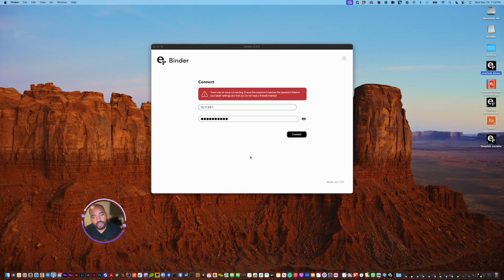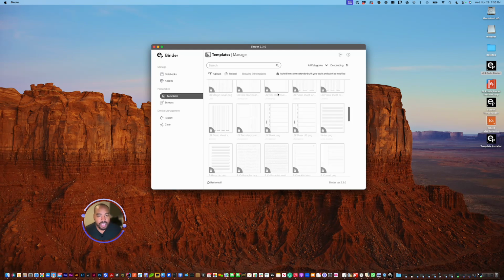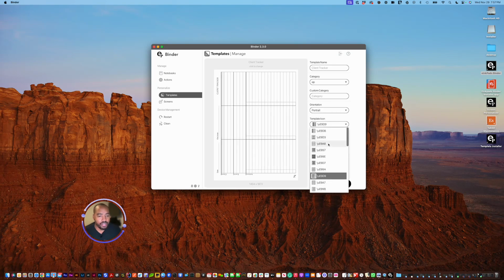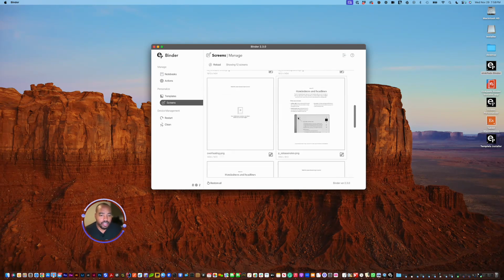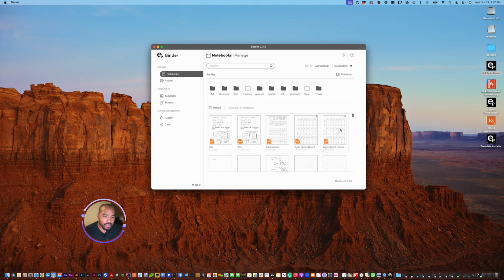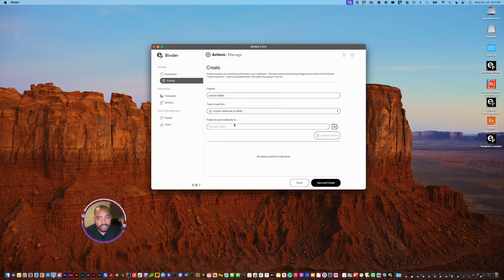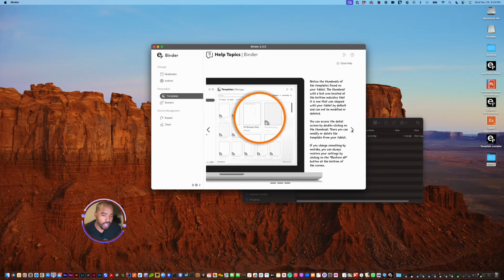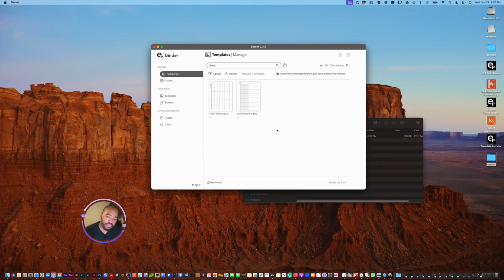Introduction to eInkPads Binder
In this video, I provide a detailed overview of the Binder application. I walk you through the login process, explain the different screens and icons, and demonstrate how to navigate through the templates and notebooks. I also show you how to customize templates, change the power off screen, and download and convert notebooks to PDF. Additionally, I introduce the actions feature and explain how to create and assign tasks. Watch this video to familiarize yourself with the main features of Binder and learn how to make the most out of this powerful tool.

00:00 Introduction
00:23 IP Address and Password
00:48 IP Addresses
01:16 Connecting to Tablet
01:53 Default and Custom Templates
02:17 Uploading Templates
02:39 Jumping Between Categories
03:30 Template Icons
04:18 Power Off Screen
05:07 Notebooks Section
06:17 Downloading and Converting Notebooks
07:48 Actions and Workflows
09:35 Main Features and Help
10:13 Logging Out